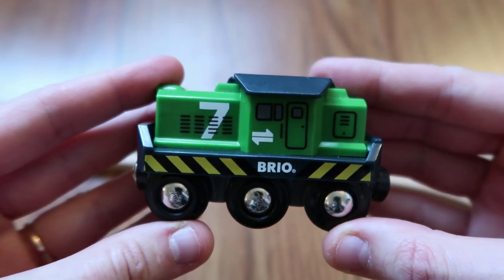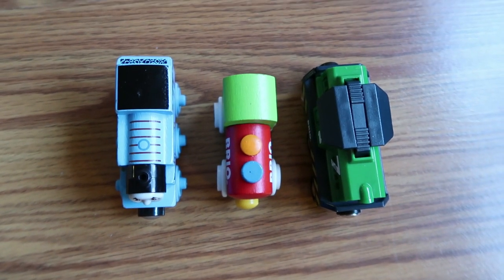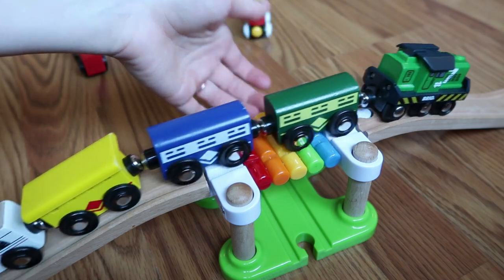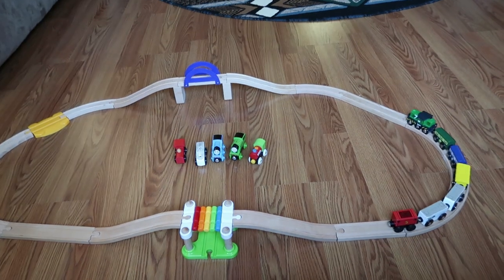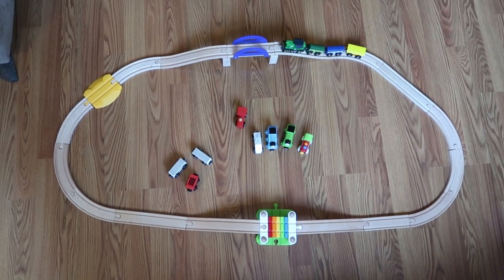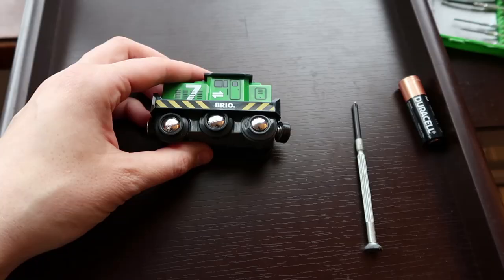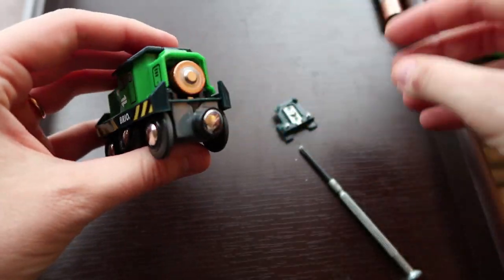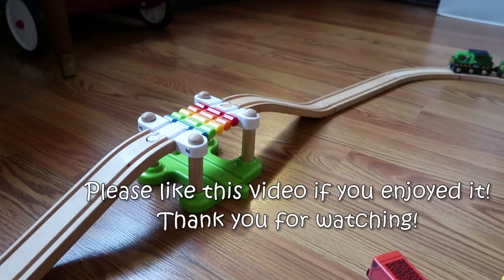BRIO Battery Powered Freight Engine Review - How many cars can it pull?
This is a review of the BRIO World 33214 Freight Battery Powered Engine. This little engine is a delight to use with wooden train tracks like BRIO and similar brands. My toddler, who is 3, loves this train. It is high quality and withstands being thrown around by a child. The battery is easy to replace and lasts a long time. The locomotive/engine is powerful enough to pull over 11 cars on flat tracks and 3-4 cars over small hills.

Link to Freight Engine

Camera used for this video